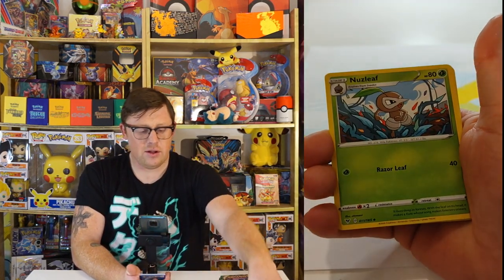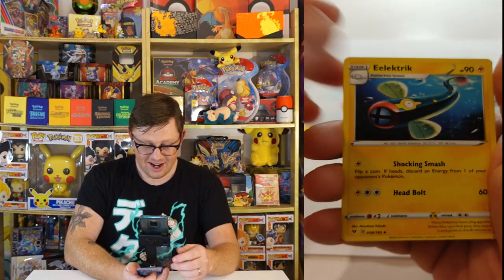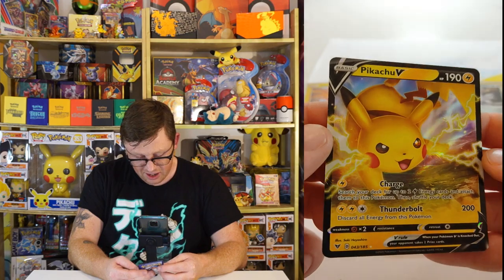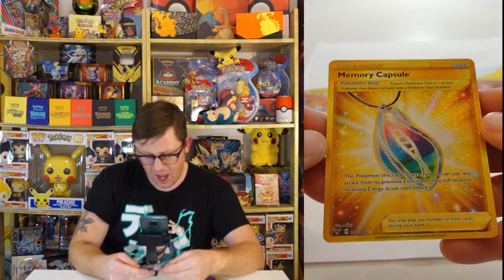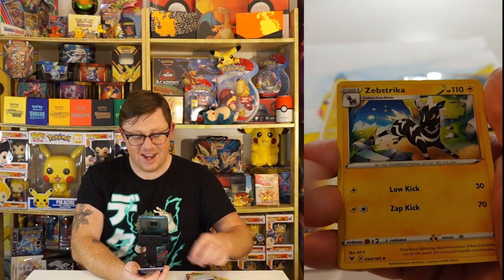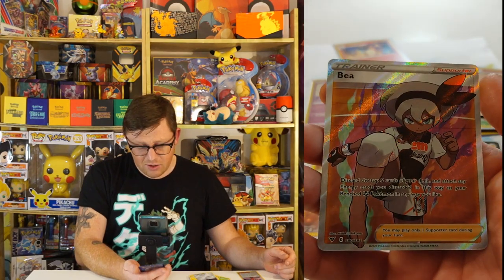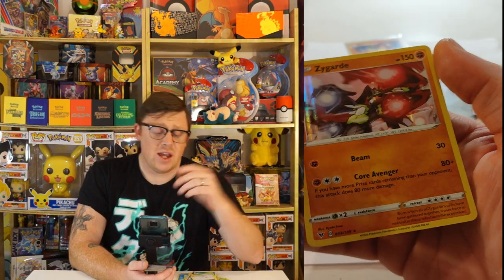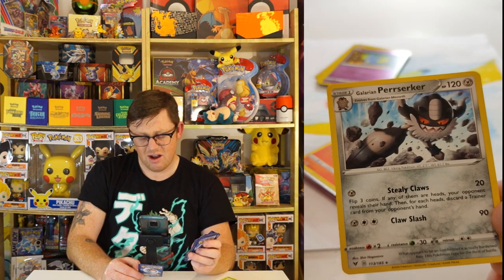VIVID VOLTAGE Booster Box Opening | Is it all worthwhile? PART 2| GIVEAWAY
Massive Energy & Wild Color!

Discover new brilliance and maximum power in the Pokémon TCG: Sword & Shield—Vivid Voltage expansion as more Pokémon V appear, including the newly discovered Mythical Pokémon Zarude! Unique new Amazing Pokémon burst onto the scene with a rainbow splash, alongside more Pokémon VMAX…including the splendor, the majesty, the delightful round wonder that is Gigantamax Pikachu! Put a little color and a lot of spark into your deck or collection with the Sword & Shield—Vivid Voltage expansion.

Youtube does not endorse any of the giveaway on my channel.

More videos soon to come